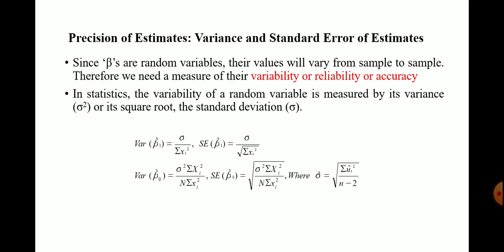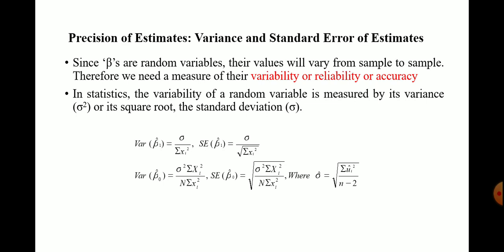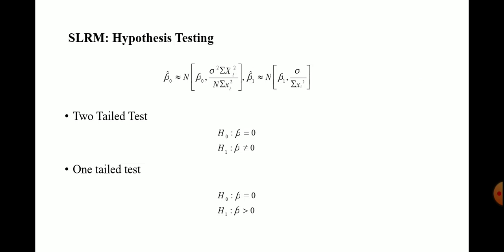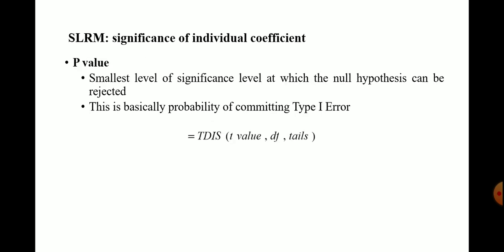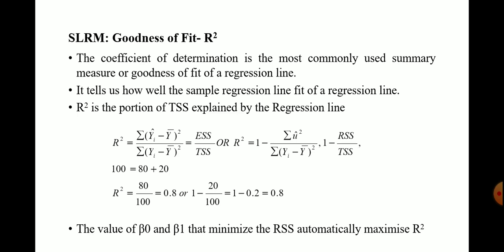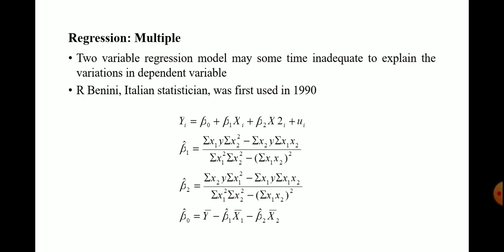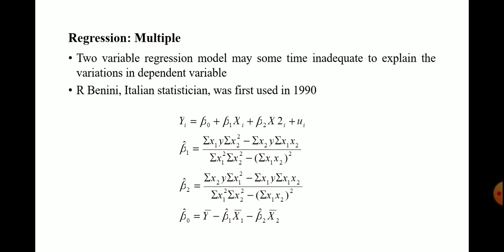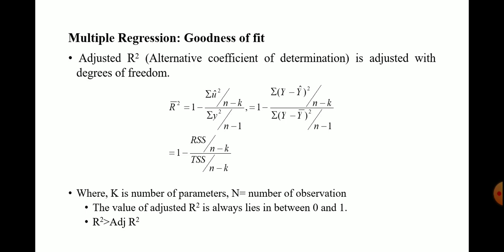Precision of OLS estimator and R square